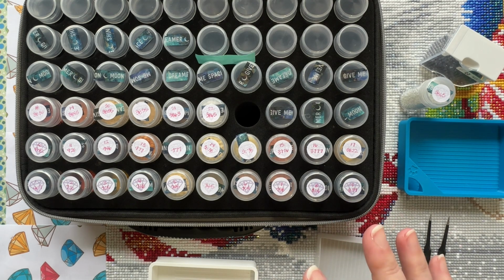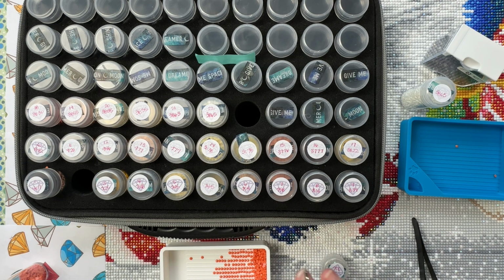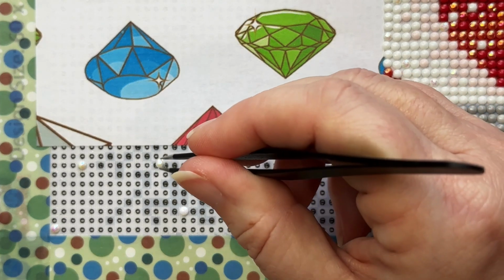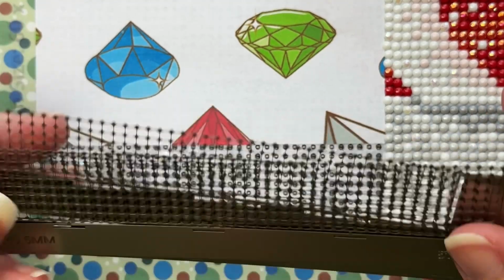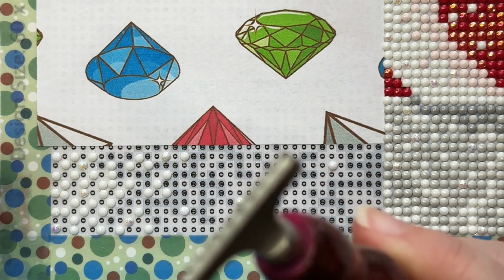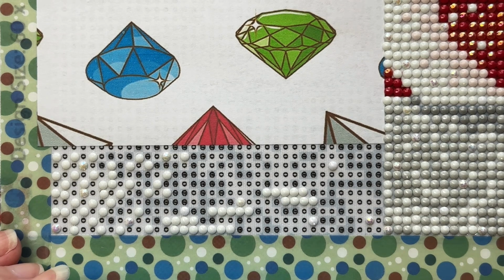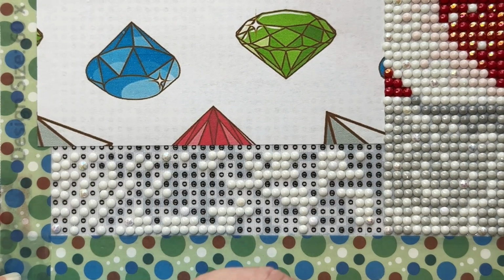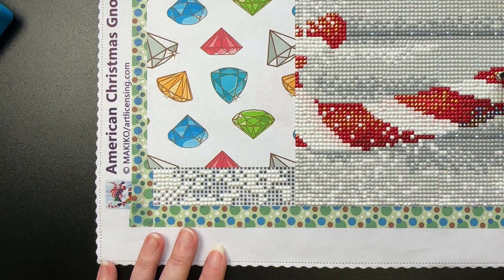This Is Easy, Right?!! | Diamond Painting for Beginners #5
💎 Welcome to video #5 in my Diamond Painting for Beginners series!! This week, I am going to be sharing some of my tips and tricks for placing drills on the canvas as accurately as possible.  Some of these tips may work for you, some may not.  As always, take what does and ignore what doesn't.  This is a hobby/craft you should enjoy, so work in the way that makes you happy.  Are my drills perfectly straight every time? Nope!! And that's okay - it's about the process for me, not the result.   💎

Canvas:  Not currently available

28 cube storage (3 pack)
4 mil 2”X3” baggies (1000 count)